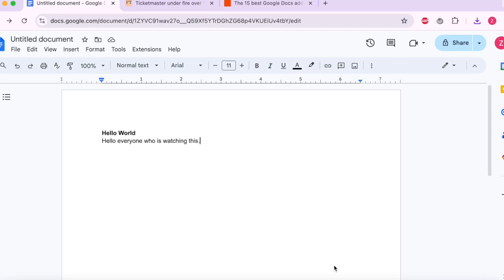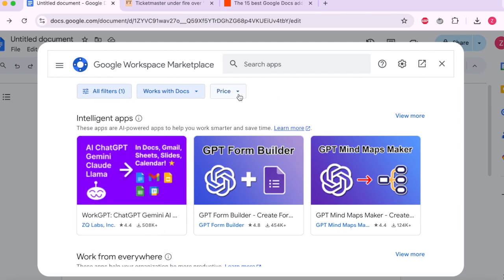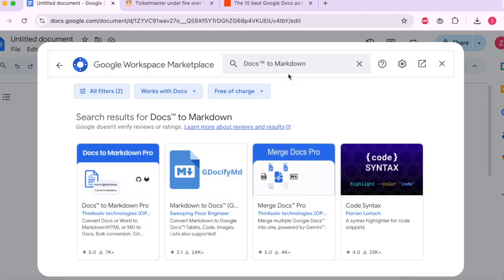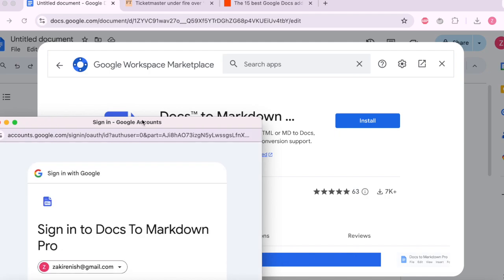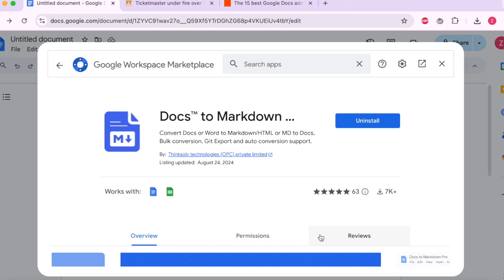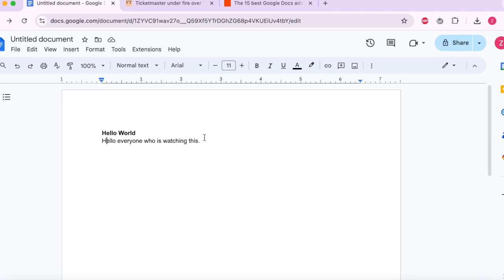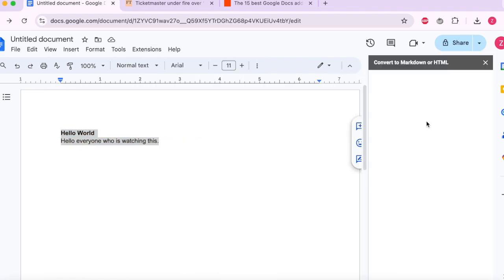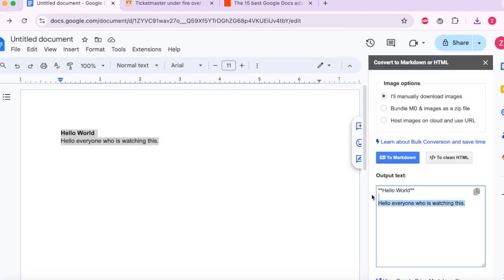Install Google Add-On in Google Docs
In this video I am going to show you how to install google add on. We will take a look at Docs to Markdown add on.